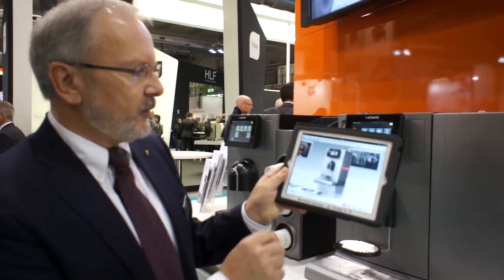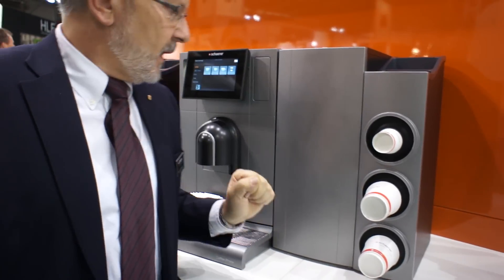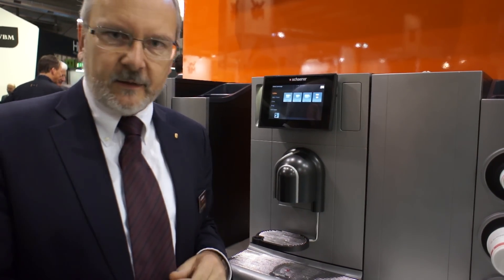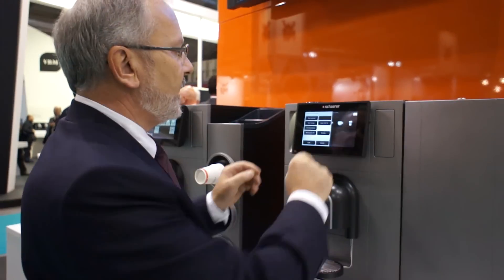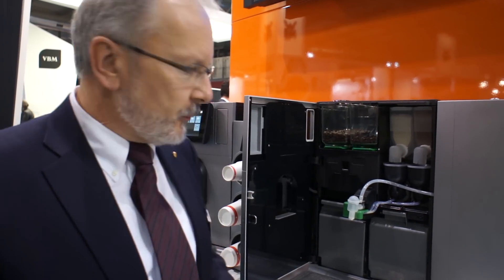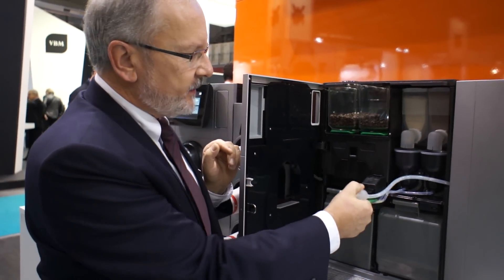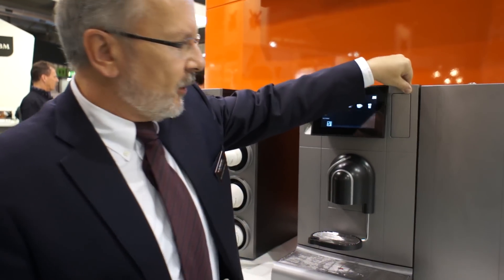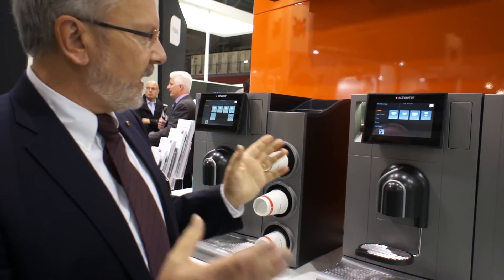coffee t&i @ HOST 2011 : Schaerer : Bernhard Kunzler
Bernhard Kunzler Director of Marketing & Product Management from Schaerer Switzerland introduce the new Fully automatic Coffee machine "Prime" at HOST 2011 in Milan Italy.